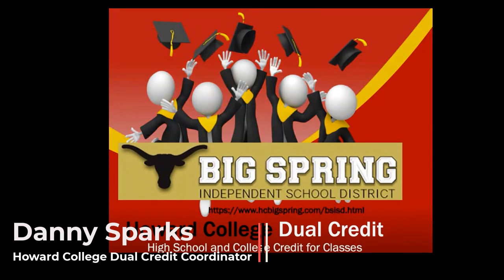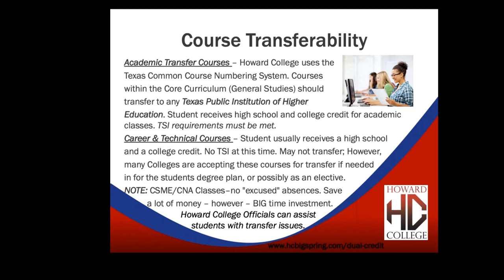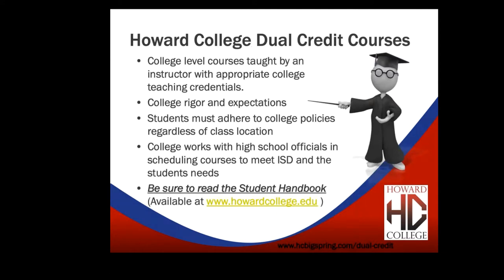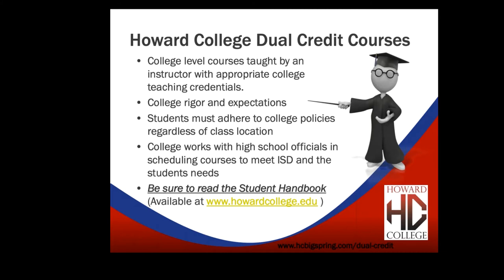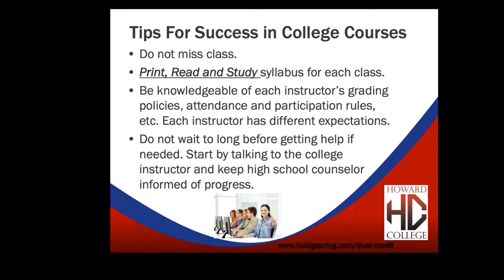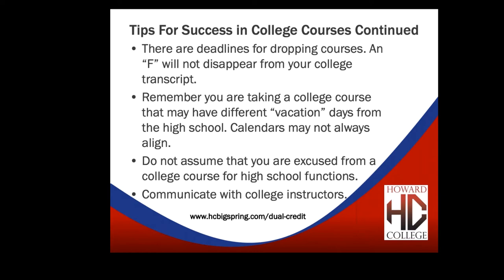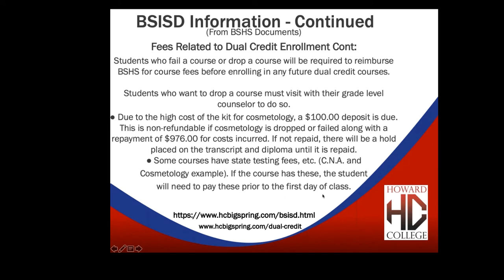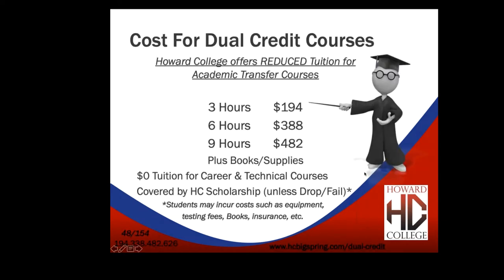BHDCPresentationE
Big Spring HS DC Presentation